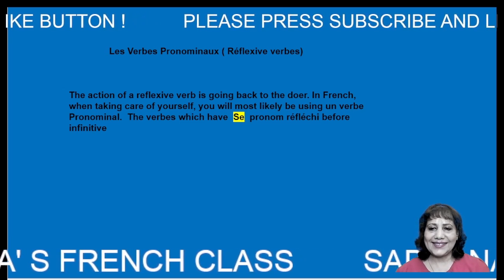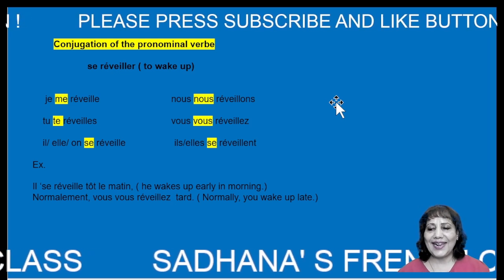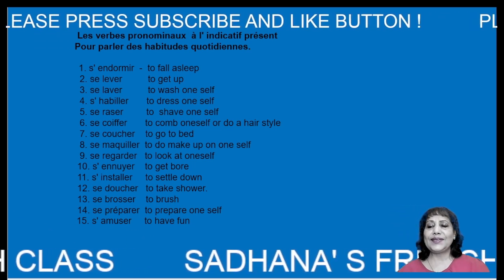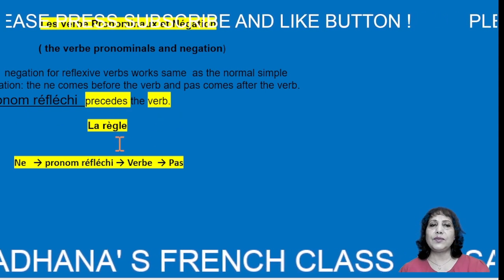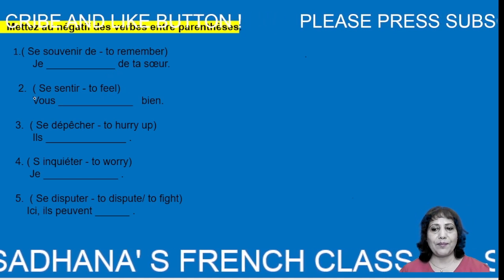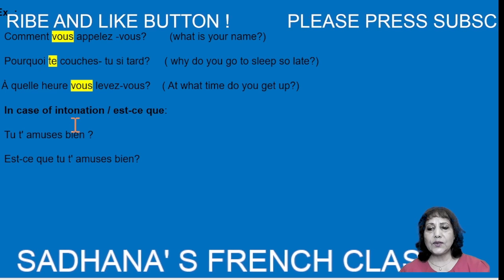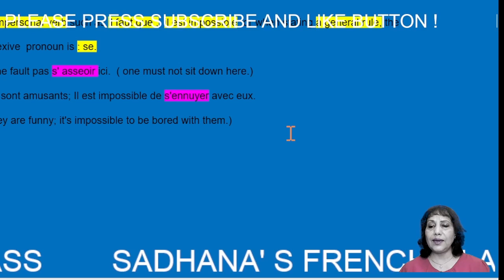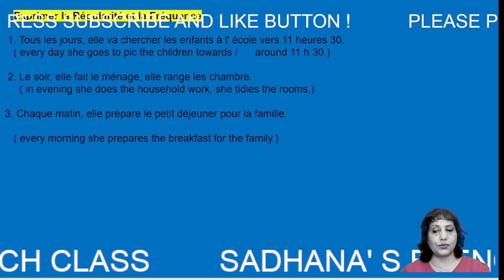Pronominaux verbes/ Reflexive verbs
Learning made out of classroom is equally effective. A complete comprehensive learning of grammar with illustrations and Bande Dessinée. All the useful topics are dealt with care and handled skillfully by the teacher.
it aims at students and people who wants to work in Francophone Countries can develop spoken skill as well written .
this the basic thing which a person needs to do when he is an a place where French language is used whether as official, mother tongue or both.
focus is given on vocabs and verbs to be used, also a pattern which one needs to follow.
the topics is explained in an easy method ,
Examples of written and listening are created by the teacher; learning in play way method.
so the problems faced by new learners are made in easy learning.